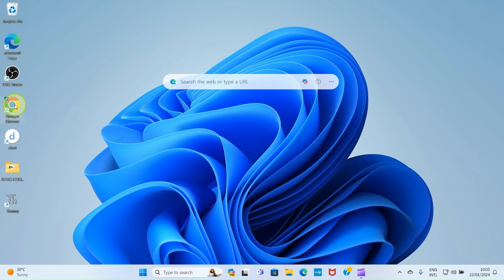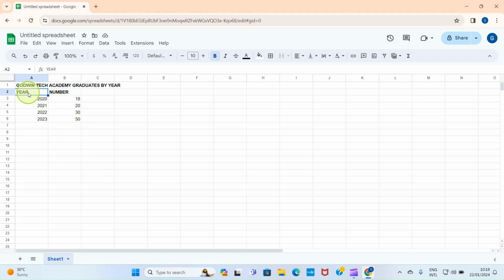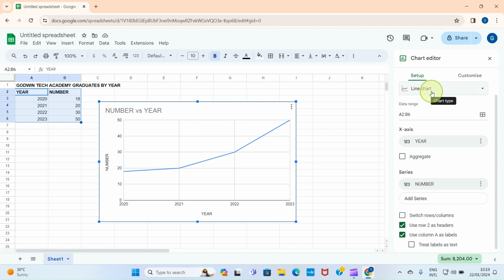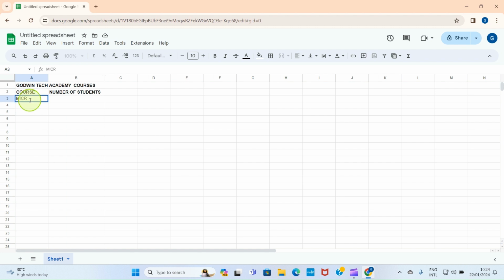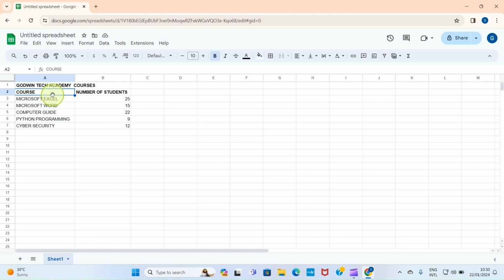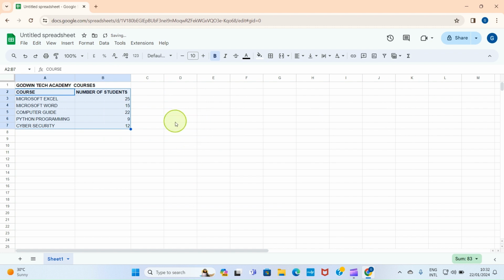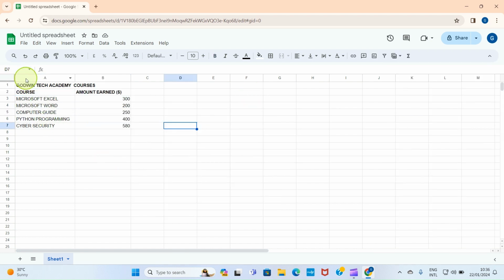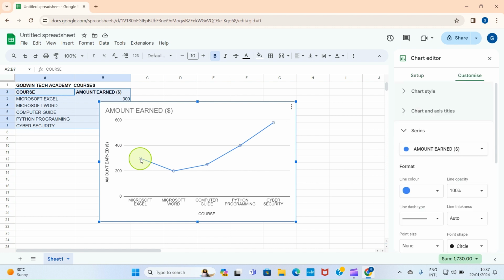How to Insert Charts in Google Sheets - Create Bar, Column, Line, and Pie Charts in Easy Steps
In this video tutorial, learn how to insert charts in Google Sheets. Google Sheets is Google’s version of Microsoft Excel. So, it is a spreadsheet program that can be used for data analysis, calculations, computation, and graphing.

You can plot types of graph in sheets. You can insert bar, column, pie chart, line, scatter and other data types. This video covers how you can do this in easy steps.

The first step in chart creation in Google sheets is data preparation. After preparing your data, select the entire data to be represented in the graph. Click Insert tab, and select Chart tool. As a chart is inserted automatically, you can make change on the type of chart you intend to create.

Click the inserted chart type at the right margin and select the type you want to create. You can adjust the chart position and size. Long press on the left button of your mouse and drag the chart to any new position in the spreadsheet.

Timestamps ⏰
00:00 Introduction
00:31 Google Sheets website
01:03 How to insert Column chart in Google Sheets
02:59 Insert Bar chart in Google Sheets
05:39 Create Pie chart in Sheets
06:22 How to insert Line chart in Google Sheets